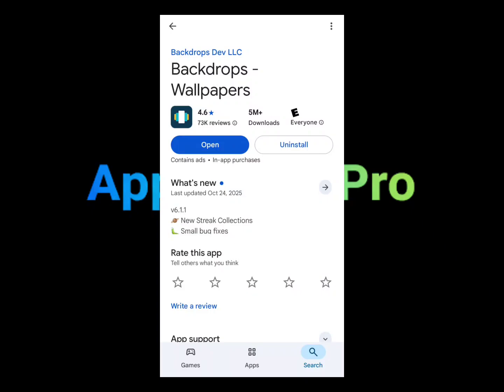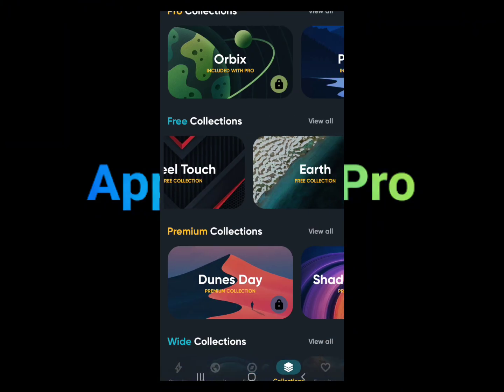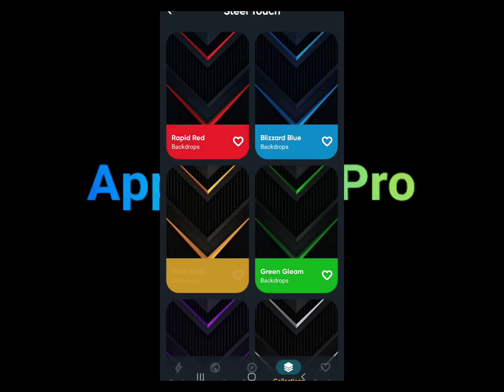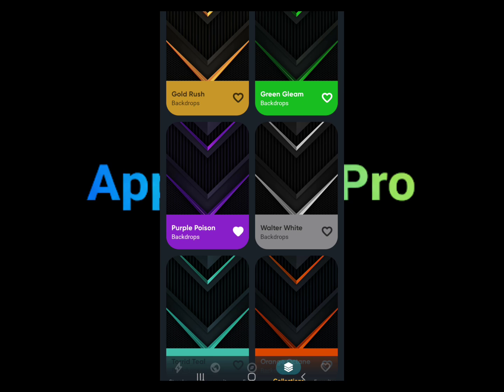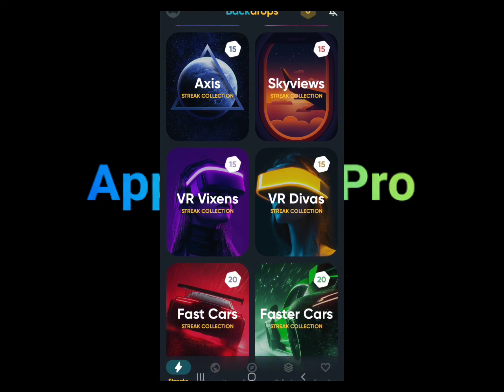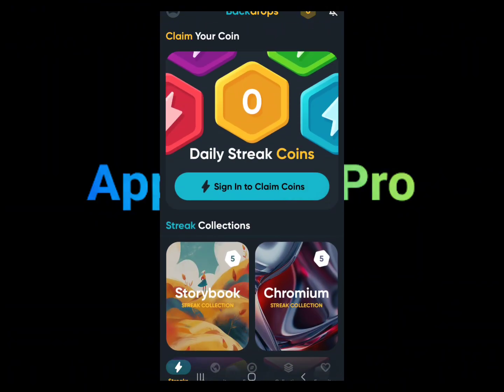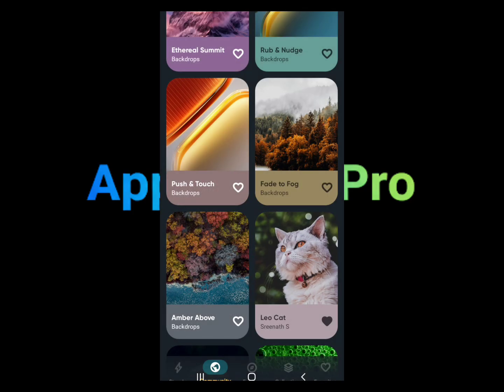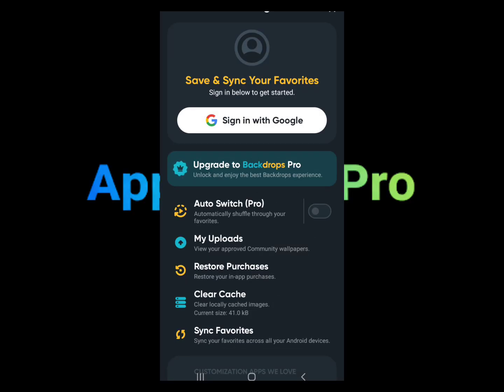Backdrops Wallpapers how to use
​Download Backdrops - Wallpapers (Android)
​Download Backdrops - Wallpapers (iOS)

​Key Features of Backdrops:

​Exclusive Original Wallpapers: The primary draw is the Explore section, which features hundreds of high-quality, original backgrounds handcrafted in-house by the Backdrops design team. These wallpapers are unique to the app.

​Variety is the Spice of Life: The collection spans a wide variety of styles, including:

​Minimalist and Material Design

​Abstract and Geometric

​Scenery (Nature, Outer Space, Earth Views)

​Dark/AMOLED-Friendly walls

​Wall of the Day (WOTD): A daily feature showcasing a newly created backdrop or one of the team's favorites, ensuring fresh content every 24 hours.

​Community Tab (Let's Get Social): Allows users to upload their own original high-quality photography and artwork, which are approved by the team to ensure a curated collection.

​Favorites & Sync: Users can "heart" wallpapers to build their own collection. Signing in with Google allows you to sync your favorite wallpapers across multiple devices.

​Stunning UI/UX: The application features a clean, visually appealing interface designed with Material Design principles.

​Go Pro/Premium Collections: Offers paid packs (like the Pro Pack) that unlock extra features, an ad-free experience, and access to exclusive bonus collections that are continuously updated.

​Simple Application: Easily set any image as your wallpaper, lock screen background, or both, directly from the app.